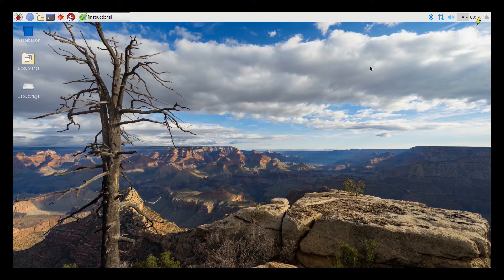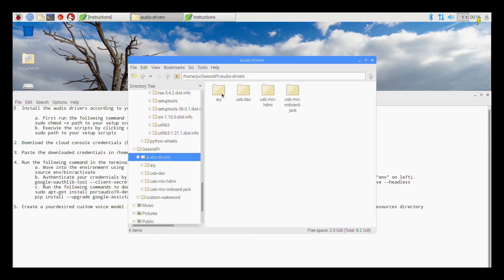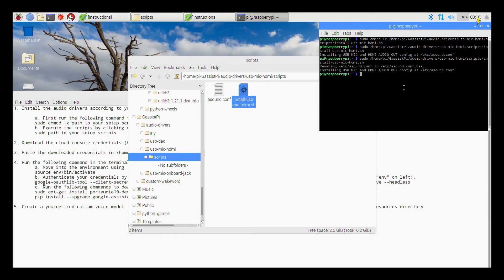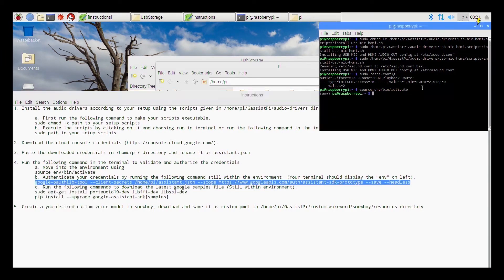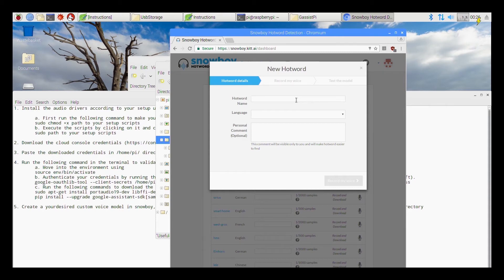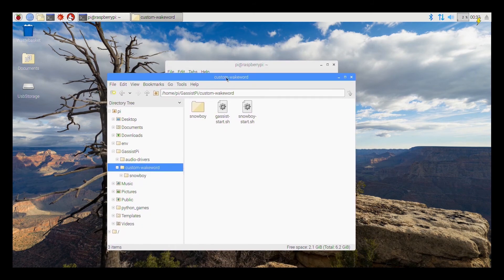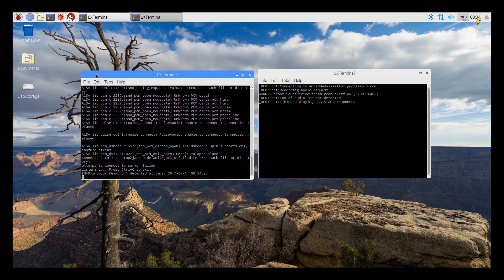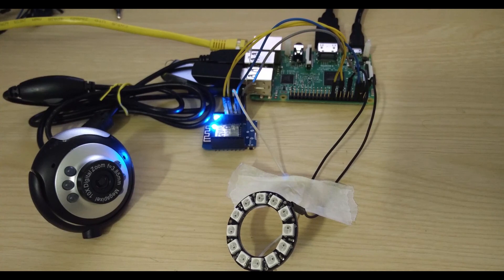Create Custom Wake Word Voice Activation for Google Assistant SDK on Raspberry Pi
UPDATE
I have updated the process and you no longer need to download the moded image. Please check out the updated video

Custom wake word voice activation of google assistant sdk on pi zero, pi zero w, pi 2 and pi 3. Voice activate google assistant sdk on pi zero w, pi 2 and pi 3 with custom wake word.